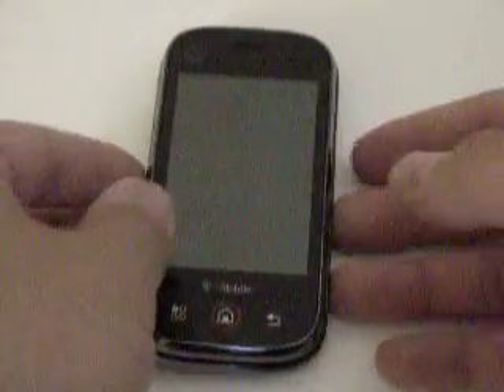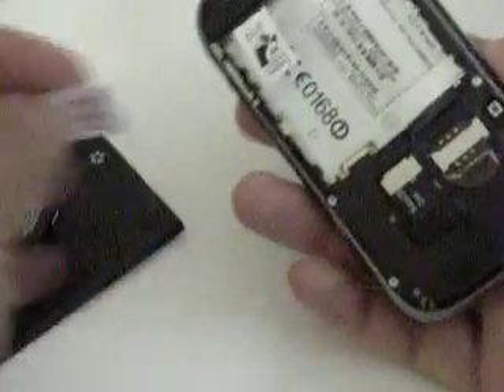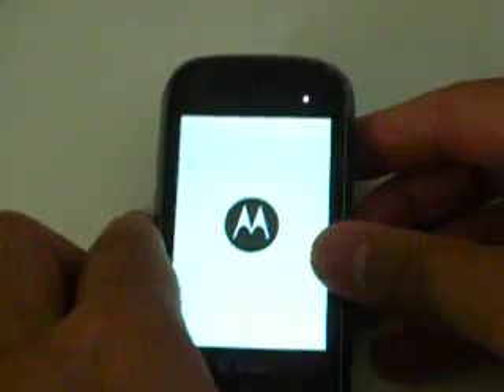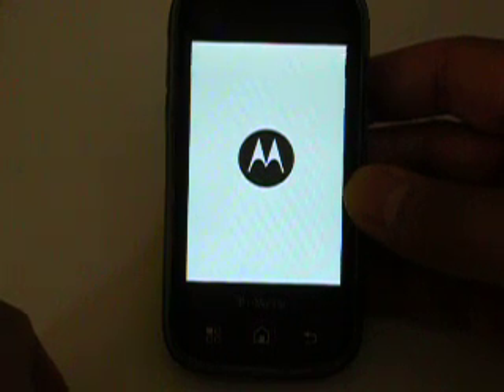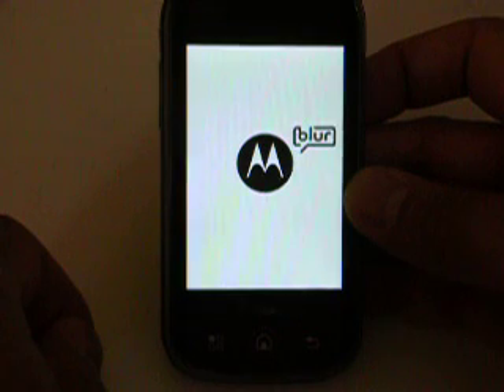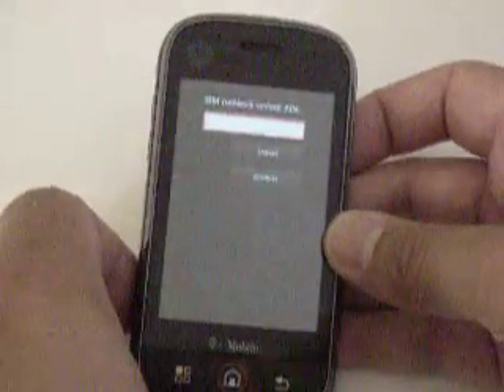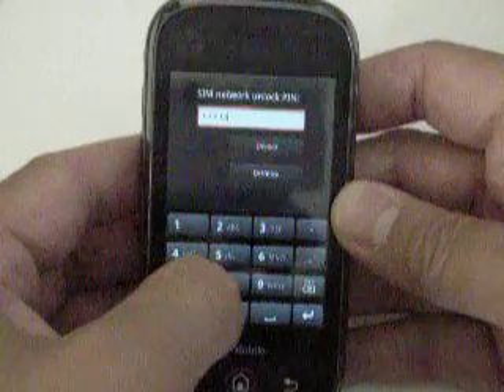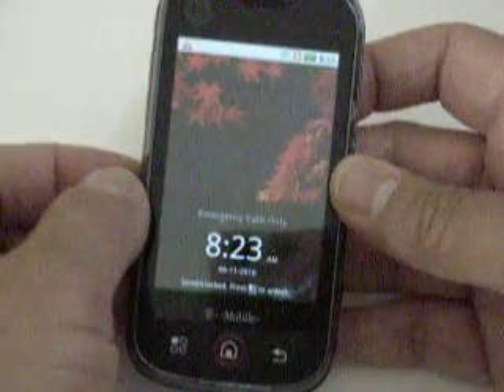How To Subsidy Unlock Motorola Cliq MB200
The video will show you how to subsidy unlock the Motorola Cliq MB200.